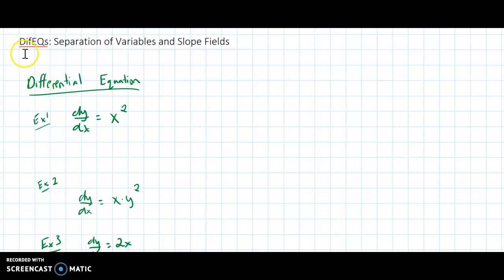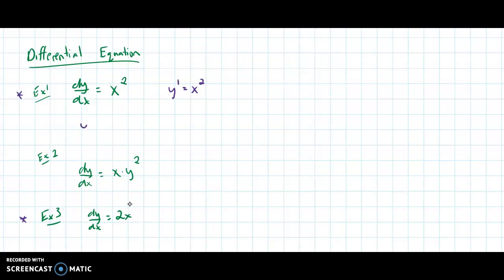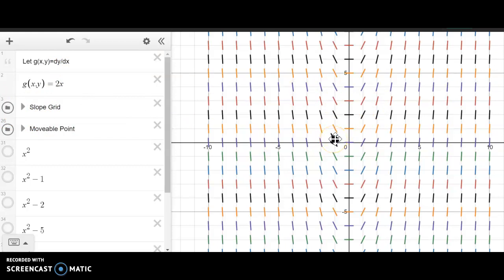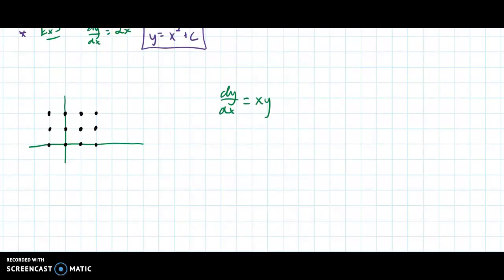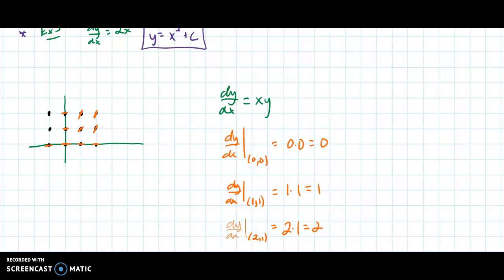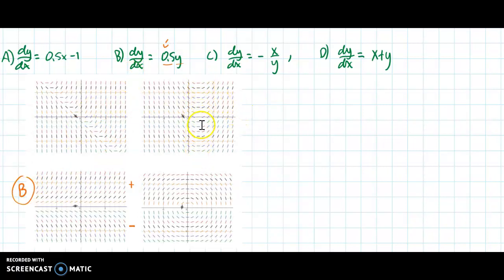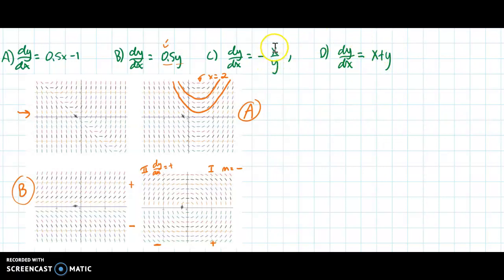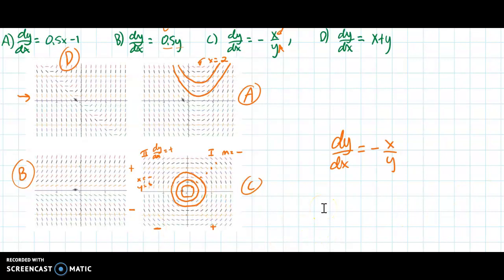Separation of Variables and Slope Fields Part 1: Intro and Slope Fields